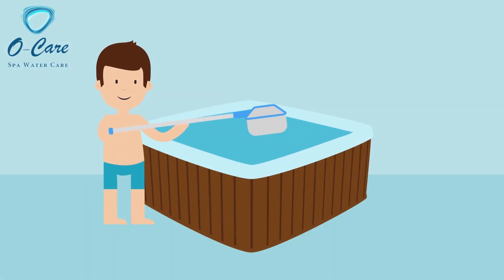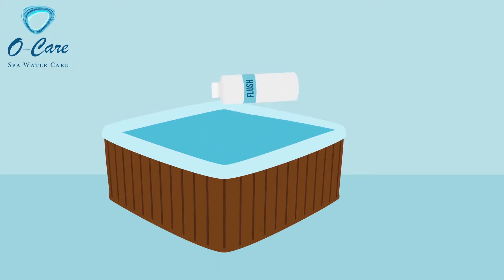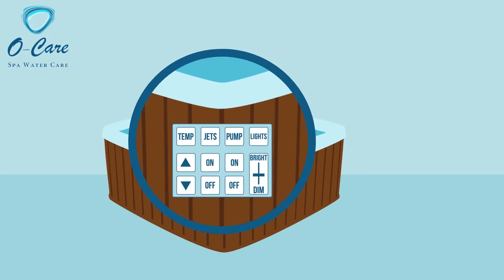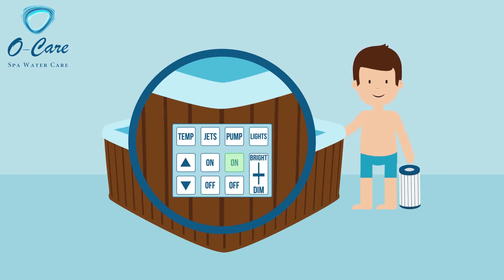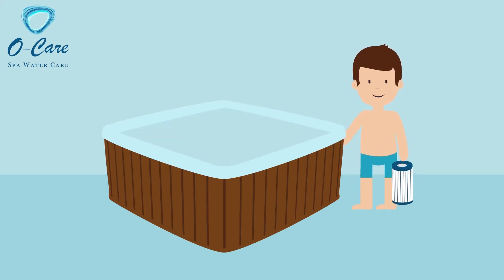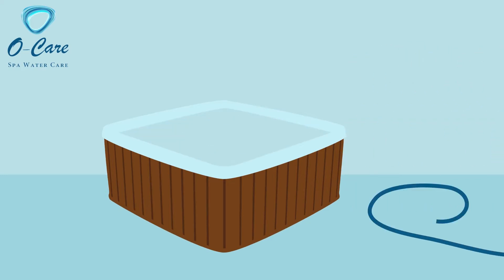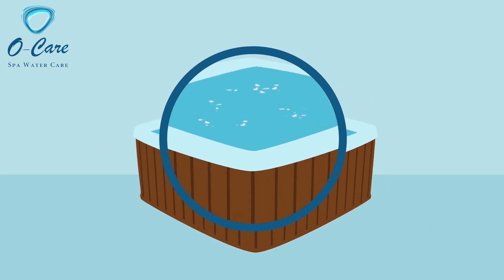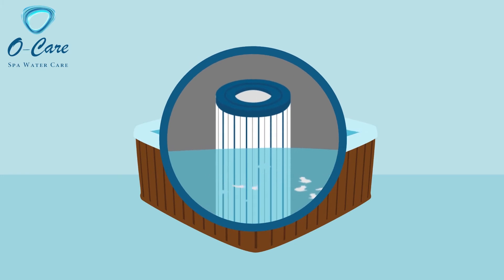Flakes in the water....what to do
One water maintenance tutorial  animation from O-Care in a series of tutorials helping hot tub owners to deal with the most common water issues they might run into. O-Care also provides a FREE app that helps solve water issues step by step.

This tutorial will help you understand why your hot tub hot tub is full of flakes...where are the coming from and what you can do to fix it.